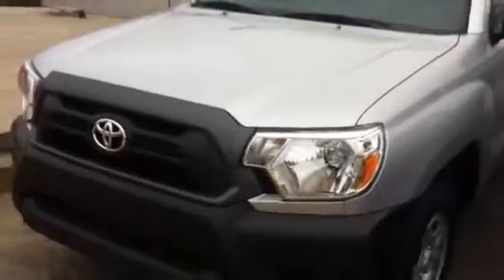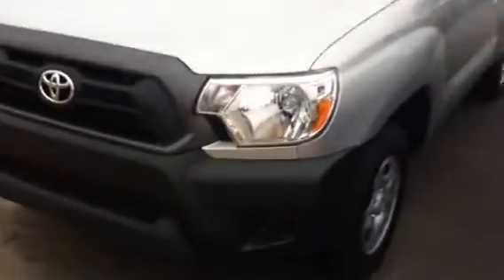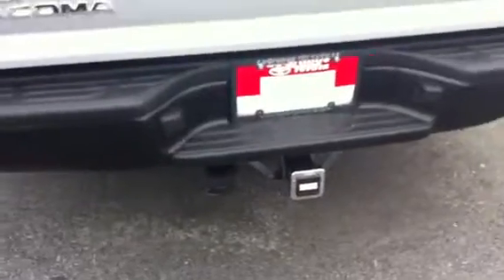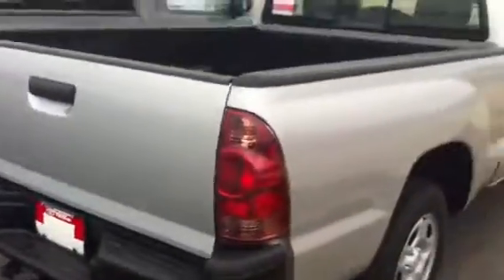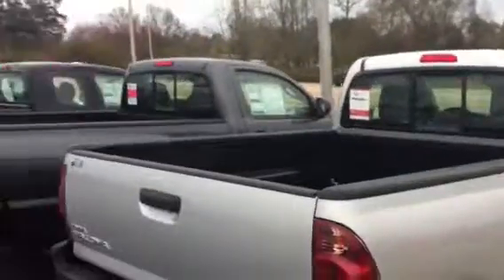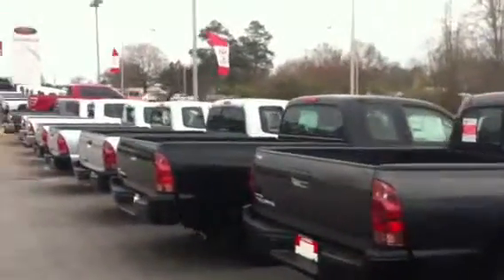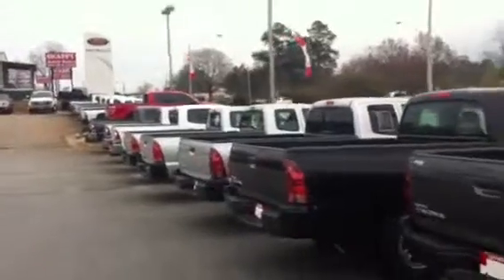2013 Tacoma review at Lagrange Toyota by Angela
Regular Cab
Manual Transmission
For Mr. Alan